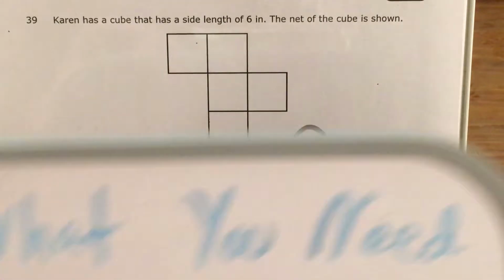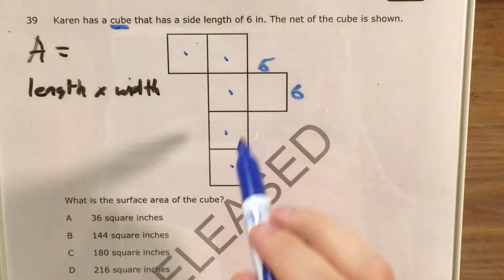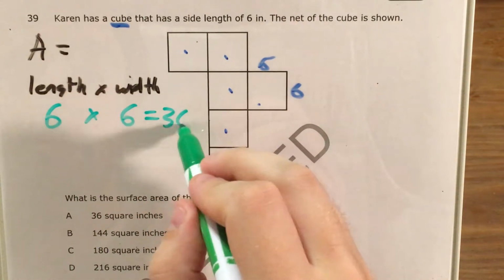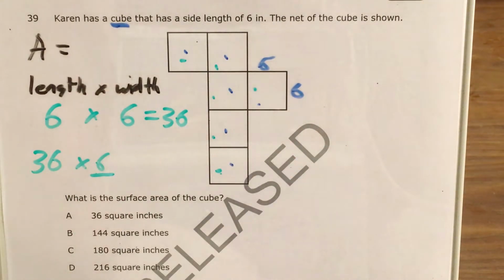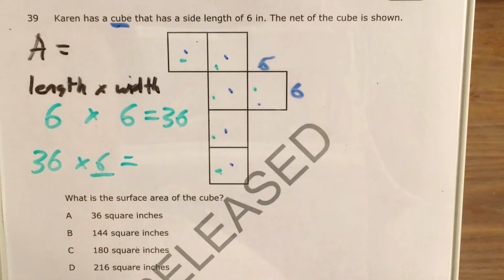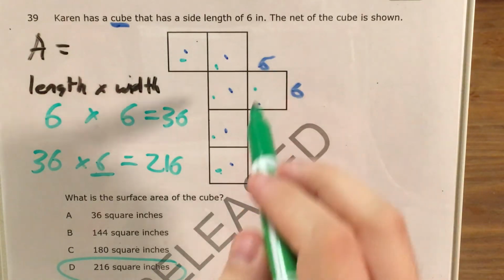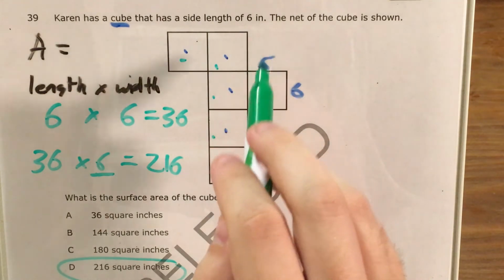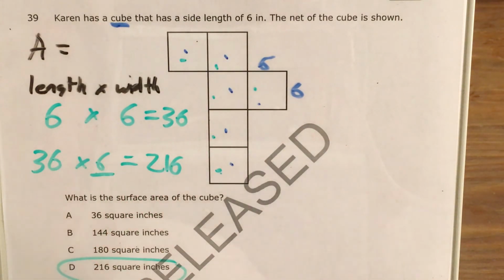NC 6th Grade Math Released question 39 (released 2018 - 2019) (released 2018 - 2019)